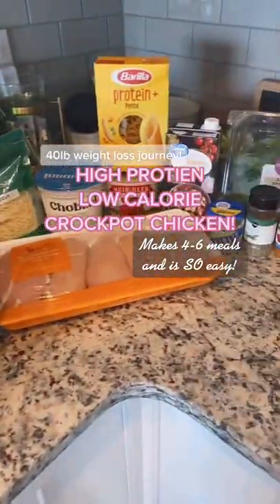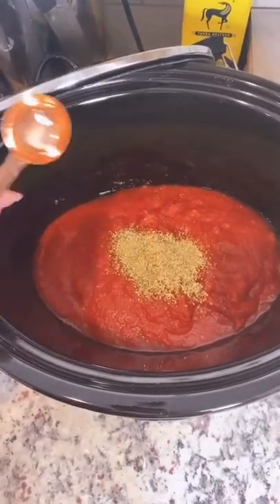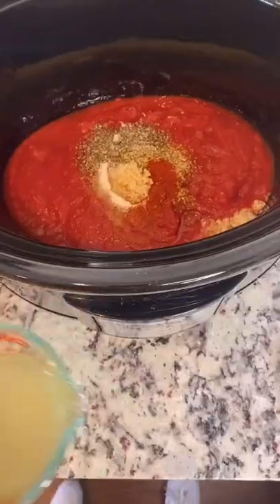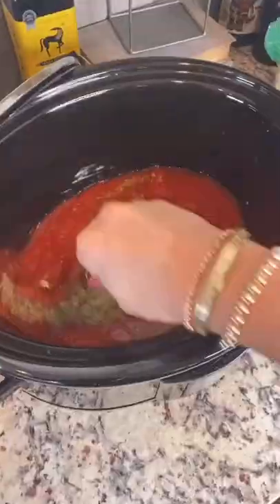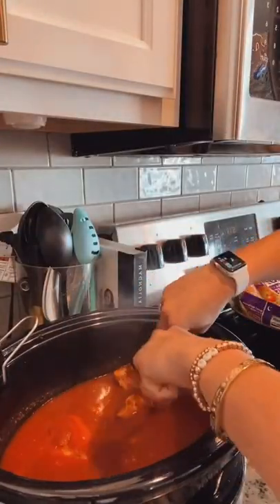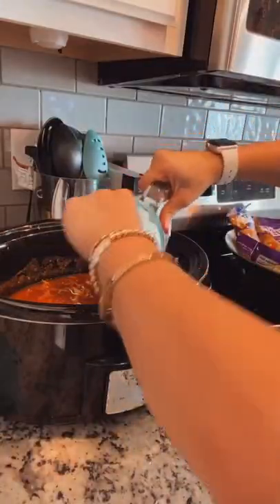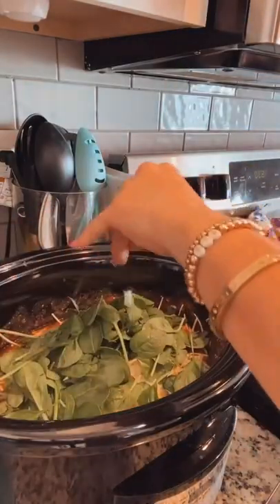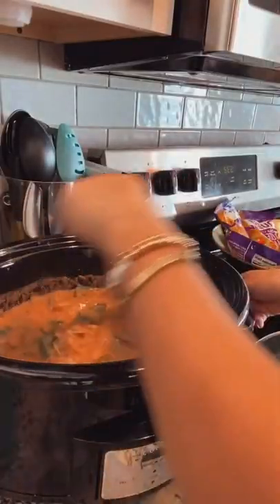High protein, low calorie crock pot chicken dinner!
The beauty of slow cooker meals is that they're usually created with few ingredients and can be set and forget. And when you know a slow cooker meal will be high in protein, you know you've got a winner on your hands.

🎁🎁🎁 Keto Extreme Fat Burn Boost Bars-Various Flavors

🎁🎁🎁🎁 How to get a physical copy of the Essential Keto Cookbook today!

By fully considering workouts rules, 30 Day Fit Challenge Workout increases exercise intensity step by step, so you can easily stick to daily workouts. Don't need to go to the gym, just use your body weight and take a few minutes a day, 30 Day Fit Challenge Workout will greatly help you keep fit and lose weight effectively.
f you follow this plan, you will succeed... Register now and be educated and inspired by our ⏩⏩⏩⏩  28-day meal plan and 10 expert guides to educate and inspire...

⏩⏩⏩⏩Enjoy Delicious   Low Carb Sugar-Free Bread and Stay Keto

⏩⏩⏩⏩ Custom Keto Diet ⏮️⏮️⏮️⏮️
⏩⏩⏩⏩ Keto Slimming Tea!⏮️⏮️⏮️⏮️